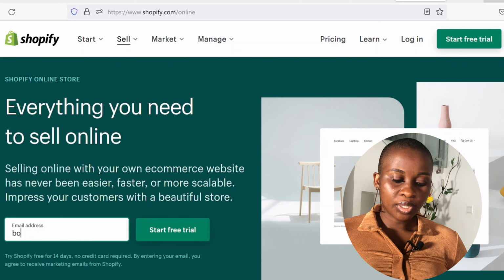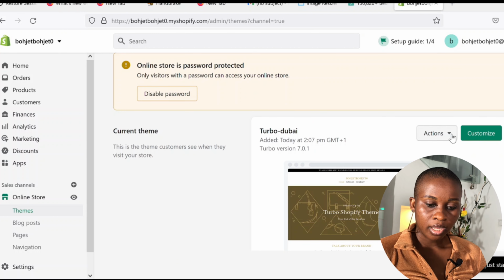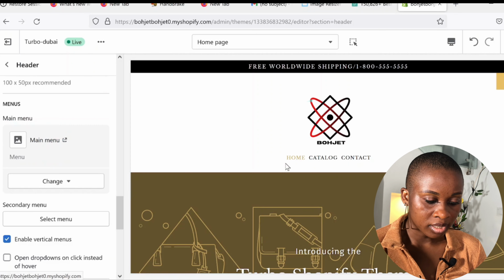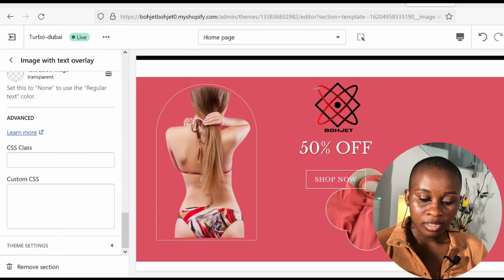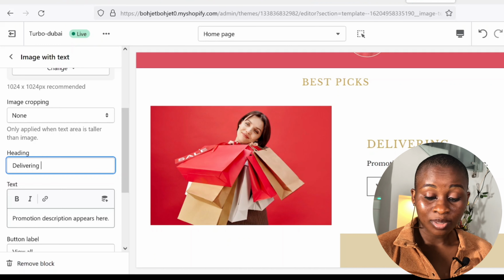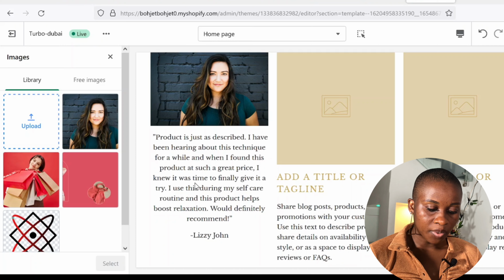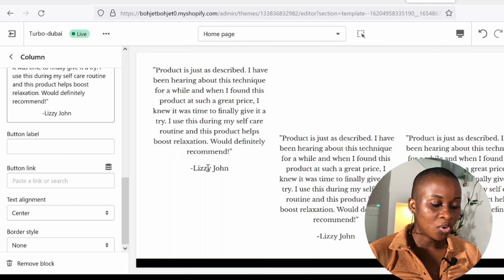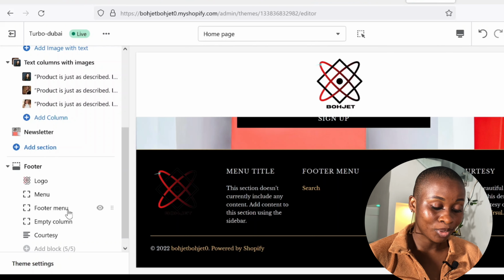How To Build A Profitable SHOPIFY DROPSHIPPING STORE in 2022| GIVE-AWAY At the end of the video.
In this video, I will show you how to build a profitable Shopify store using